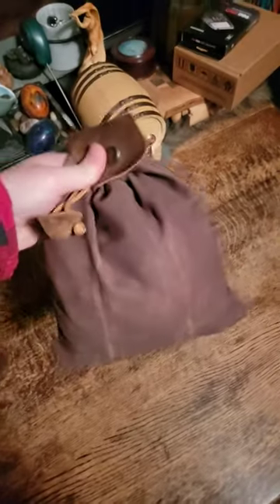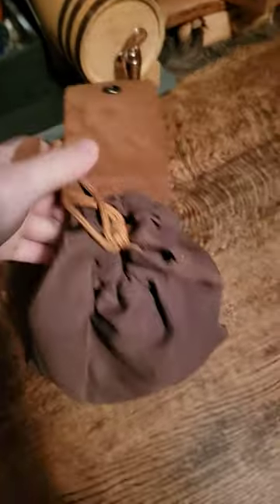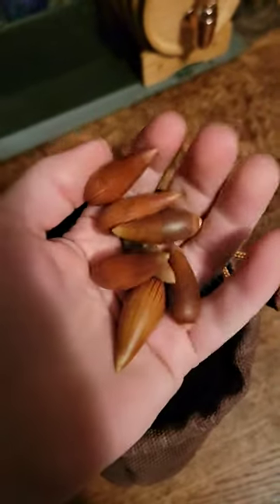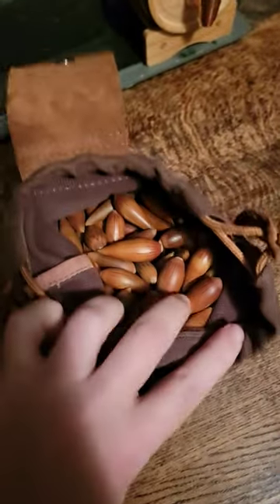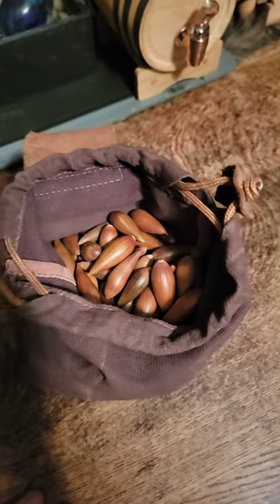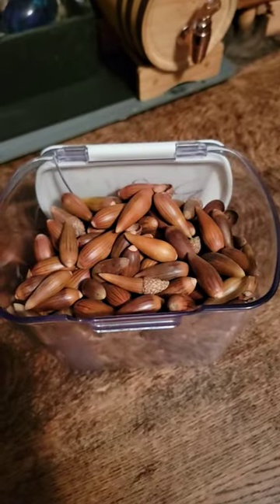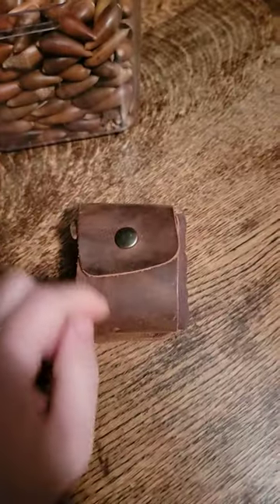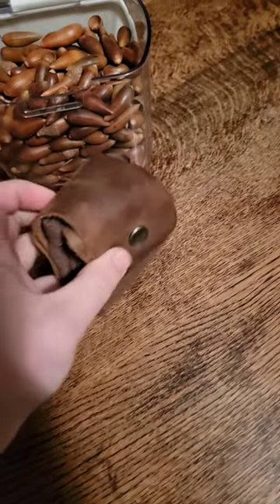Acorn Foraging just like a hobbit! This special leather pouch is amazing too!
Dwarven Royal Guard:
Dwarven Iron Guard: Rataldo, Evynlore.com, Jethros
Dwarven Shield Guard: 1 !!!
Dwarven Axe Guard: 2 !!!
Dwarven Rangers: 3 !!!